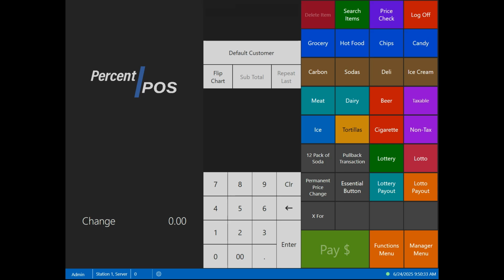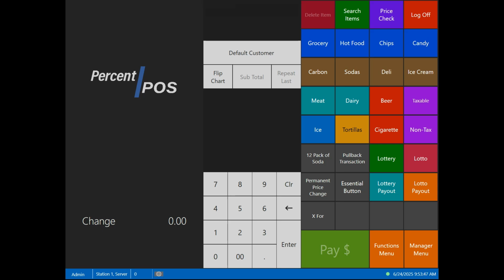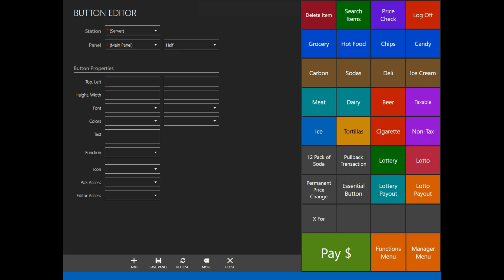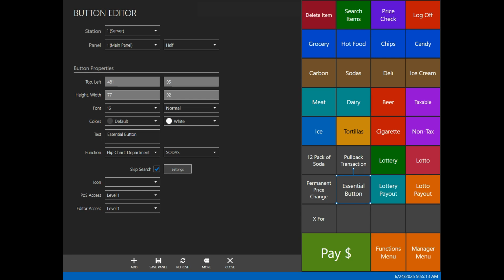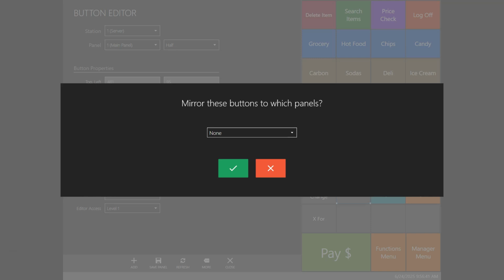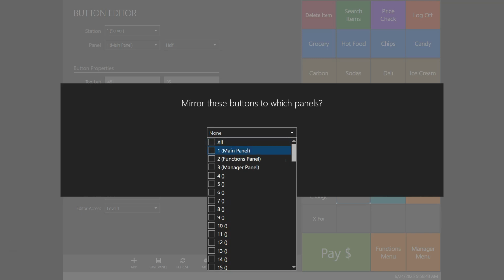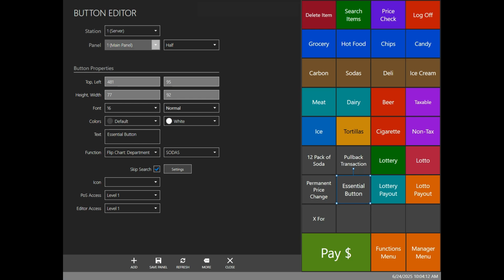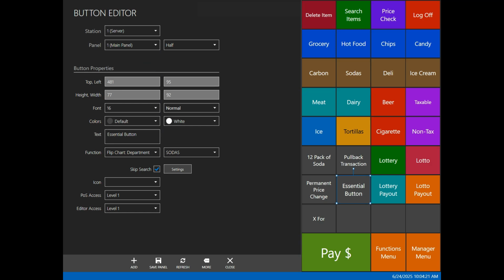Know Your Function: Mirror Button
🔁 Know Your Function: Mirror Buttons in Percent POS
Need that one button across different panels? In this quick tutorial, learn how to use the Mirror function in Percent POS to copy button panels across stations with just a few clicks. We'll walk you through navigation, selection, and setup—all in under 2 minutes.

📌 Perfect for: Managers, trainers, and new staff setting up multiple POS stations.
✅ Don't forget to save your changes!